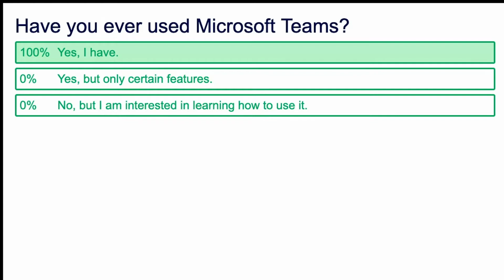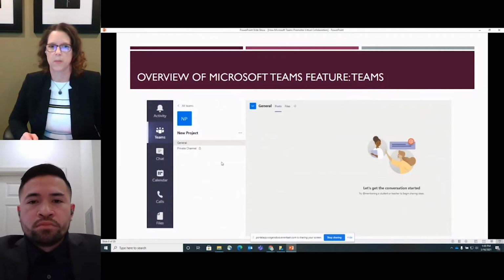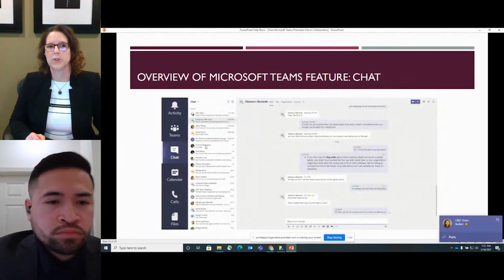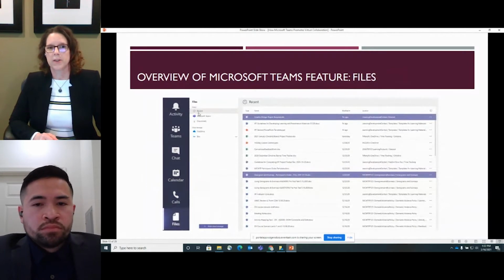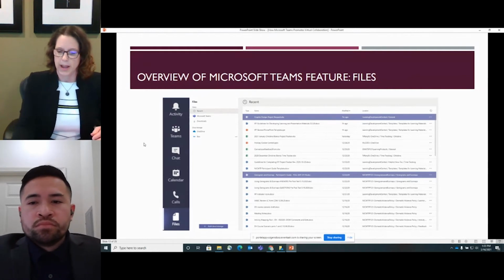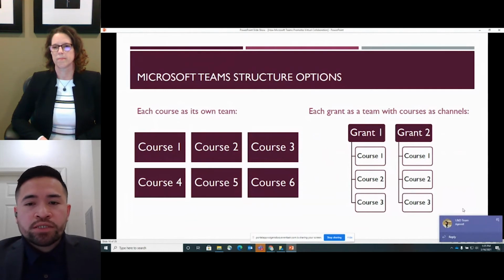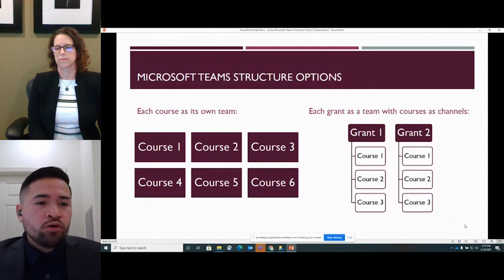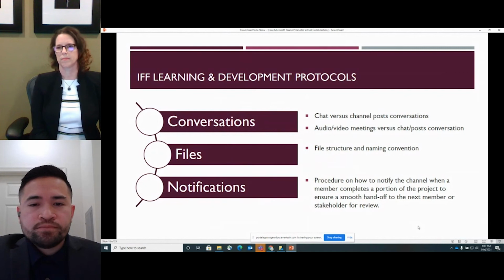How Microsoft Teams Promotes Virtual Collaboration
The Canvas LMS is now using Microsoft Teams as a tool for you to meet with your students, so why not learn how to use Microsoft Teams to create a collaborative environment with your colleagues too. In this session, you will experience how our learning and development team at the Rutgers School of Social Work’s Institute for Families created an immersive online working space to keep projects on target by utilizing the features of Microsoft Teams, such as channels, posts, files and more. We will wrap up the workshop with a five minute question and answer session.

Presenter(s)

Christine Blanos / Instructional Designer

Christine joined the Institute For Families in September 2019 and is responsible for the design and development of engaging, learner-centered curriculum materials for NJCWTP and GNJK Training Services. She is a strong believer in sharing knowledge and empowering others and has demonstrated this by presenting at the RU Online Learning Conference on active learning strategies using online technology. She holds a Bachelor of Arts in sociology and psychology from Douglass College, Master of Arts in Teaching from The College of New Jersey, and a Certificate in Instructional Technology from Rutgers University Graduate School of Education.

Clarence Bernardo / Project Manager

Clarence joined Institute For Families at Rutgers, School of Social Work in August 2020. He leads project management initiatives to support the design and development of learning products for IFF's programs, including GNJKTS and NJCWTP. He is also responsible for streamlining the processes of Learning & Development project teams, documenting and communicating best practices for L&D's virtual project planning and tracking, and supporting content development user experience testing. He is a certified Project Management Professional (PMP) from Project Management Institute and Professional Scrum Master (PSM) from Scrum.org. Clarence holds a Bachelor of Science in Finance from New Jersey City University.